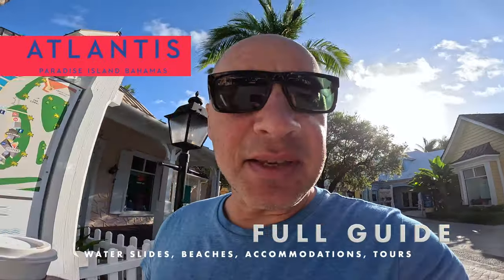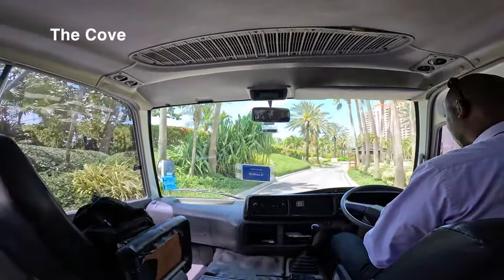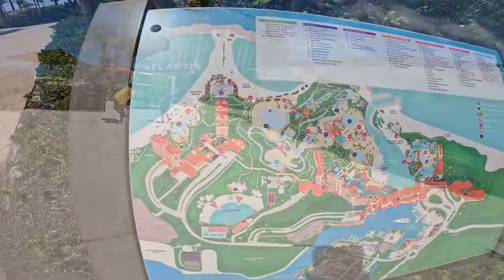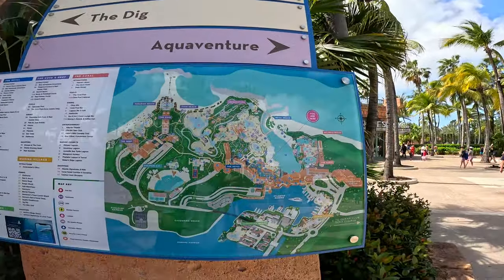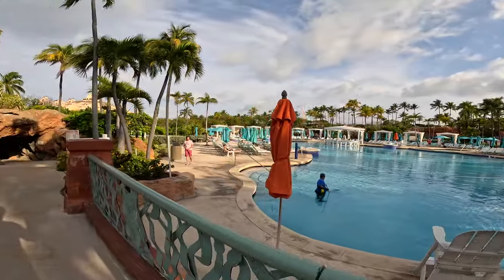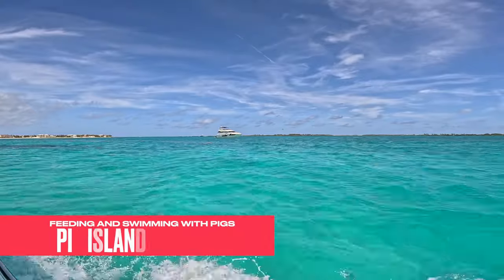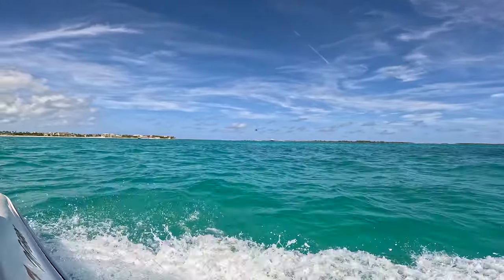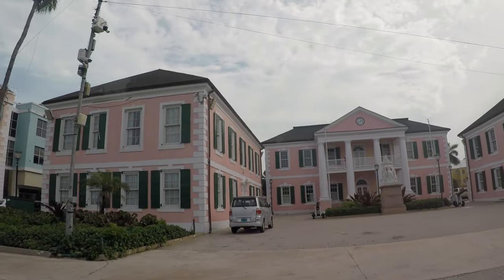Atlantis Bahamas (FULL TOUR) Water Parks, Pig Island, Nassau, Golfing and all 5 Resorts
Atlantis Bahamas (Paradise Island) FULL TOUR. In this video we tour all five Atlantis Resorts. We check out the Atlantis Marina. We go to every swimming pool and check out the EPIC water slides.

We walk throughout the Atlantis property checking out the Dig and shark pools.

Join us on a day trip to Pig Island and a 1/2 day trip to downtown Nassau. I also golfed at Ocean Club 18 hole golf course.

0:00 Beginning
3:05 Harborside Resort
4:39 The Cove
7:42 The Reef
11:00 Dolphin Cay
12:00 The Royal
14:08 The Dig
17:12 The Corel
27:07 Pig Island
30:48 Ocean Club Golf Course
31:43 Nassau (Downtown)

ATLANTIS MARINA
RIVALING THE LEGENDARY MARINAS IN MONTE CARLO,
ATLANTIS MARINA IS THE PREMIER YACHTING DESTINATION IN THE BAHAMAS.
Located next to the charming Atlantis Marina Village seafarers can enjoy shopping, dining and entertainment plus all Atlantis Paradise Island Resort has to offer.

This luxury harbor hosts vessels of up to 250 feet or 76.2 meters. Within a protected harbor, the largest of the 63 slips are 200-foot or 60-meters finger piers with a 37 -foot or 11-meter beam, plus several lay-along-side berths with no beam restrictions.

PUTT IN PARADISE
Our championship course is always in full swing, featuring breathtaking views of the Atlantic Ocean and Nassau Harbor. Masterfully designed by Tom Weiskopf, the Ocean Club Golf Course offers all the makings of a perfect round. This 18-hole, par 72 course stretches more than 7,100 yards on Paradise Island Oceanside's peninsula, where crosswinds challenge even the most experienced players.

THE COVE RESORT
Nestled between two private beaches, this sensorial retreat is made for anyone looking to indulge in Bahamian splendor. The Cove is an elegant hotel perfect for couples seeking a romantic getaway all the way to families in need of a relaxing oasis.

THE REEF RESORT
Offering an elevated lifestyle experience, The Reef blends the comforts of home with exclusive access to all that Atlantis has to offer.
As one of five stunning hotels at Atlantis, The Reef is ideal for family getaways. Guests can walk or shuttle to the resort’s unforgettable experiences and retreat to a spacious family-friendly suite at the edge of Paradise.

THE ROYAL RESORT
As we celebrate 25 years of The Royal, step inside the iconic hotel’s magnificent transformation, featuring an all-new design in both the East and West towers. Nestled in the heart of the action, the newly renovated rooms exude beauty and excitement—drawing inspiration from the hotel's location on Paradise Island and its surrounding azure waters and white sand beaches. With a vibrant color scheme of cool blues, washed greys, and soothing ivories, each room invites you to relax and immerse yourself in the ultimate feeling of Paradise.

THE CORAL RESORT
Designed with families in mind, The Coral is the perfect Bahamian vacation destination for guests of all ages. The Coral is conveniently located near activities and experiences for adults, children, and everyone in between.

THE HARBORSIDE RESORT
Located a short distance from the main Atlantis property across our world-renowned Marina, Harborside is a secluded escape for the seasoned traveler. The simple yet luxurious water-side villas will make you feel like a full-time Bahamian resident and are best for large groups or families thanks to spacious layouts and amenities such as full kitchens and laundry.

NASSAU
We took a 15 minute cab ride from the Atlantis to downtown Nassau. We had a great 1/2 day checking out Straw Market and the port shops.

Nassau is the capital of the Bahamas. It lies on the island of New Providence, with neighboring Paradise Island accessible via Nassau Harbor bridges. A popular cruise-ship stop, the city has a hilly landscape and is known for beaches as well as its offshore coral reefs, popular for diving and snorkeling. It retains many of its typical pastel-colored British colonial buildings, like the pink-hued Government House

PIG ISLAND
We got a private boat vs getting on one of the bigger over loaded boats that took us to one of the Pig Islands. There are several companies and a few different places to swim and feed the pigs.
We went with this company and had a great day. The cost wasn't that much more to have our own boat vs get on a bigger tour.